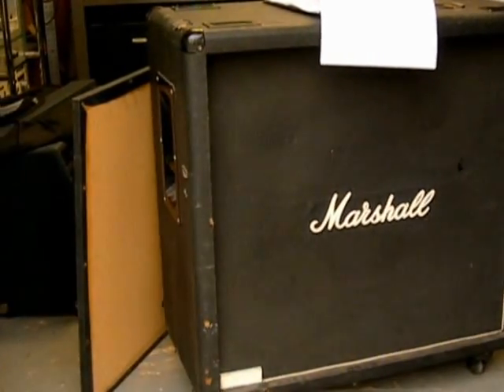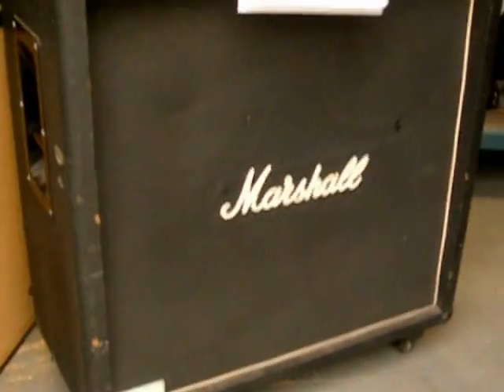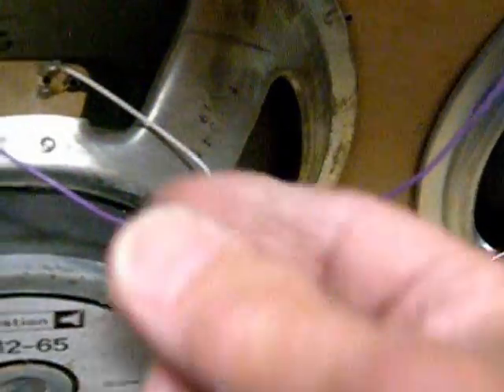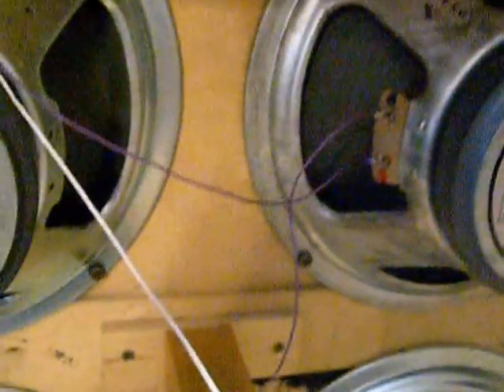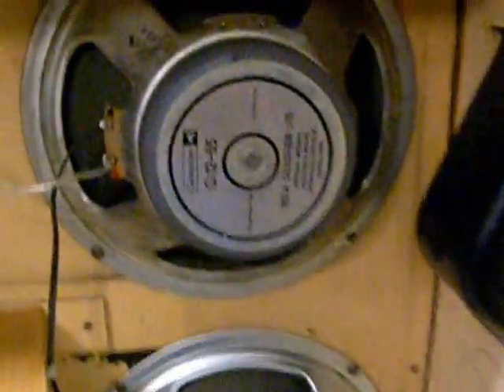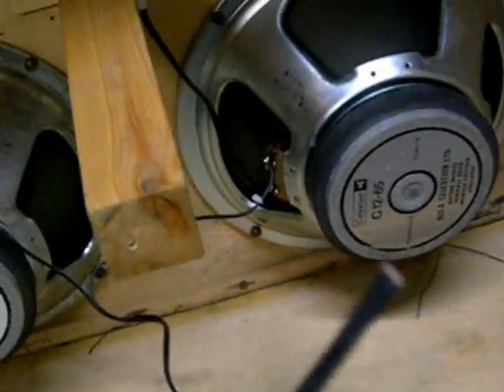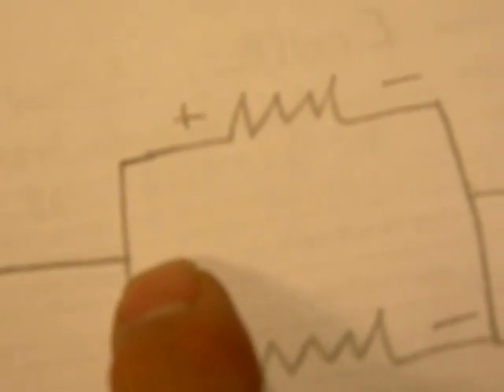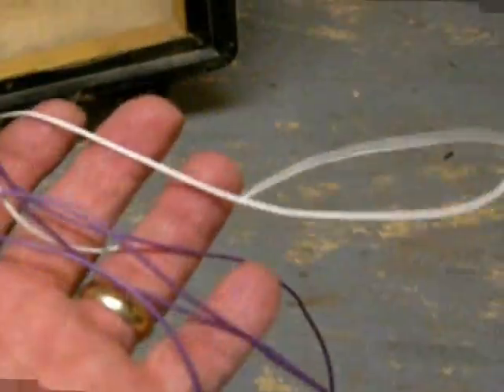Marshall 4x12 Cabinet Wired Improperly.wmv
A Marshall cabinet with four (4) 15 ohm speakers wired in series for 60 ohms. This caused the amplifier to dead short one of the EL34's. The cabinet was rewired properly for 16 ohms.